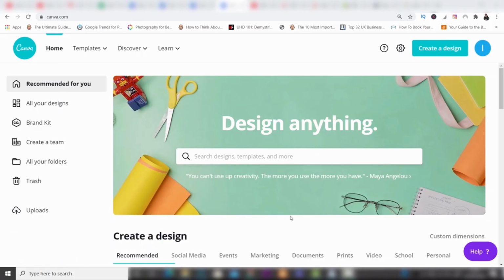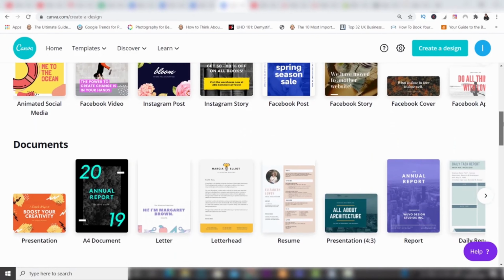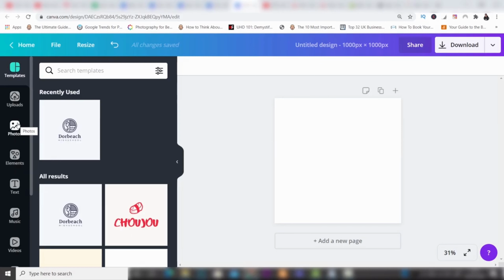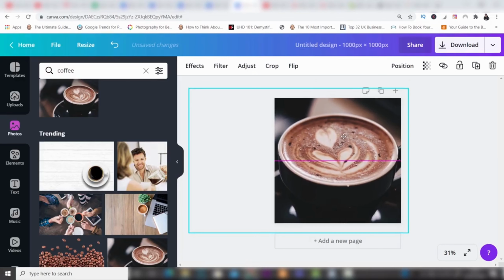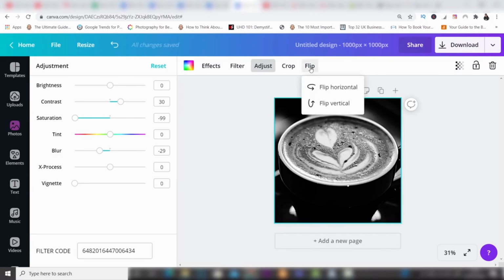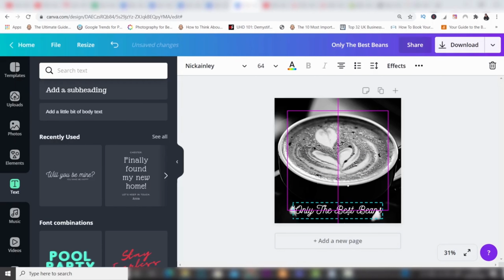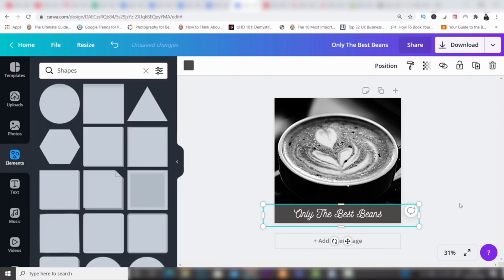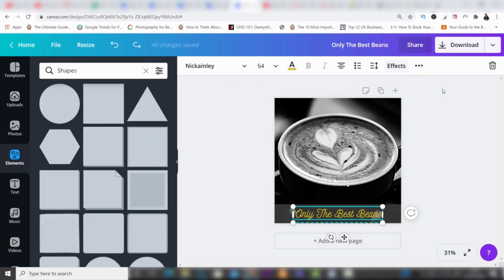How To Make Infographics With Canva I Canva Class W/ King Canva I Infographics I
Hello! My Name is Terrance Hall A.K.A "KING CANVA", and I want to help YOU make the most of CANVA, whether you're using the FREE or PAID (Canva Pro) Version.
I want you to KNOW 1st, that YOU can do this. This is NOT Photoshop or any other graphic design program/app that you've used. NO!! THIS is CANVA.
In today's video, the subject is "How To Make Infographics W/ CANVA", in which my friend Ben @Bensguide, talks with us today, and walks us thru learning to Make Infographics with CANVA.
Listen, learn,and make money off your present and future skills. Use CANVA, gain skill and WORK FROM HOME. Graphic Design made EASY!
With your new CANVA skills learned, you can make money, and STAY AT HOME.

*Skills "YOU" can learn and get paid from:
1.) eBooks
2.) Journals
3.) Kids Books
4.) Notebooks
5.) Coloring Books
6.) Logo's
7.) Start a clothing line
8.) Calenders
9.) Planners
10.) Digital Products

▸ results are not typical and can vary due to a number of factors including experience and effort. But guess what, there is no such thing as getting rich quick, you've got to apply yourself soldier and make a commitment to level up your skills, embrace failure on the way, and get 1% better every single day.